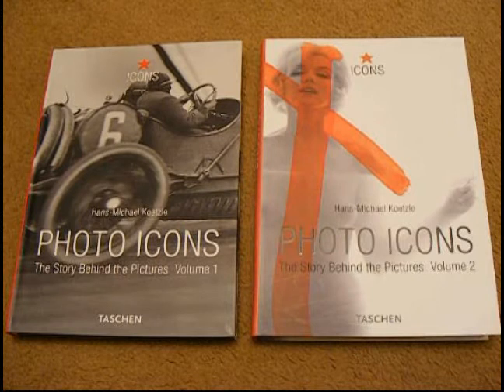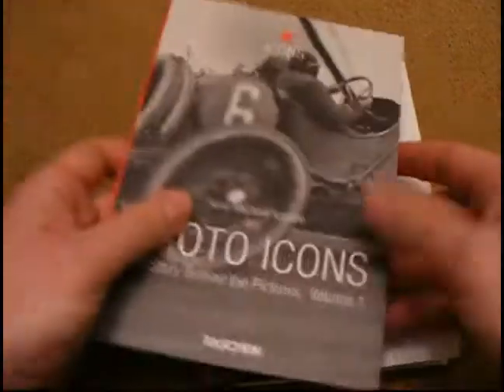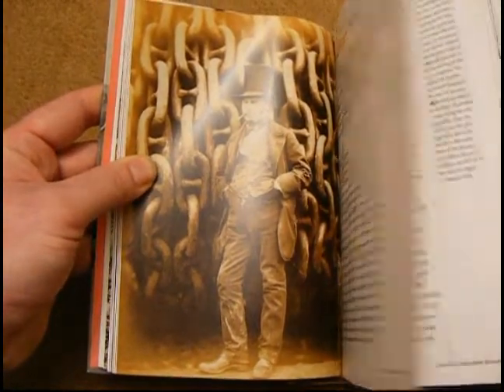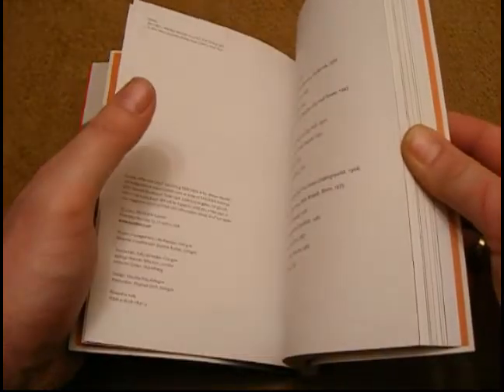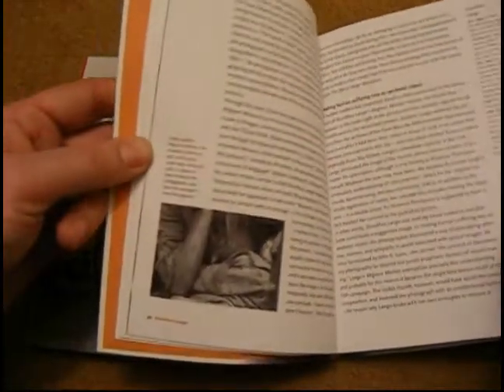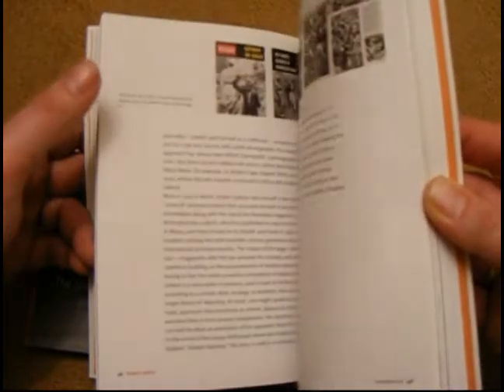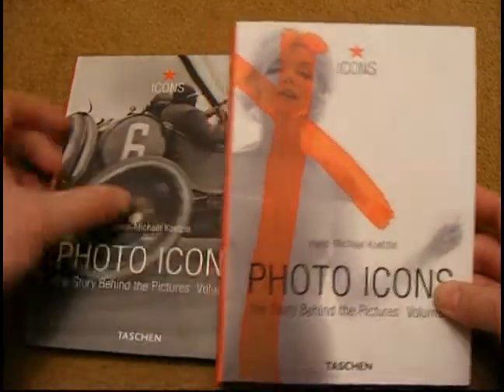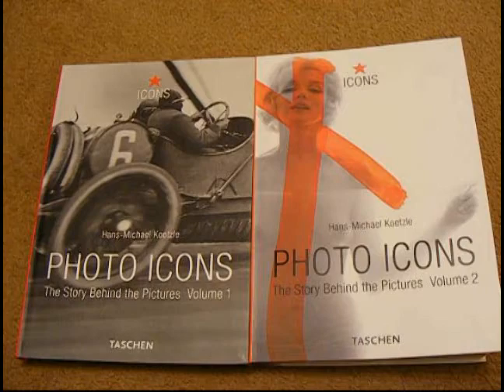Photo Icons Vol 1 & 2 by Hans-Michael Koetzle Book Review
Published by Taschen, these two volumes should be in every photographers library.